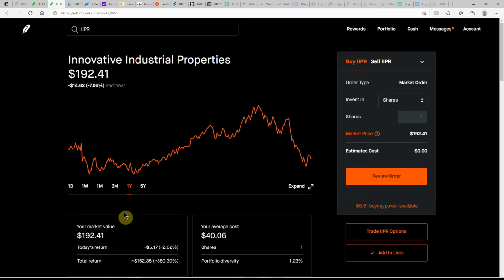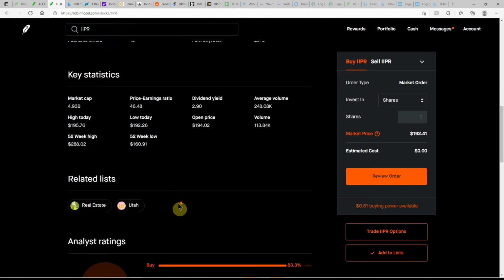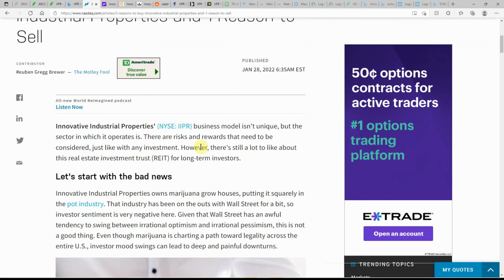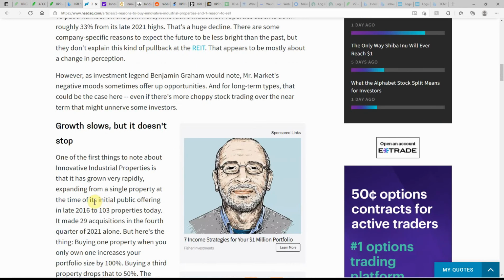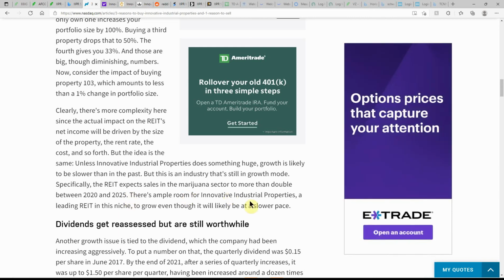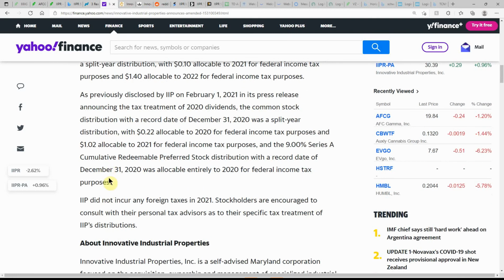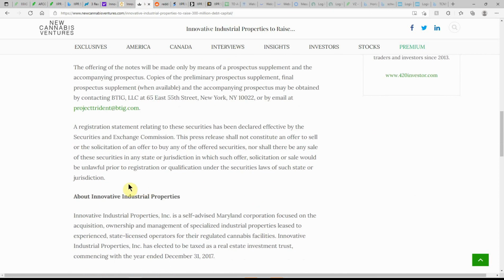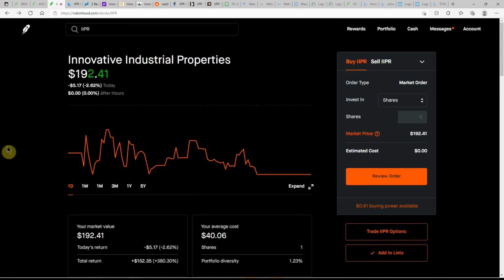IIPR 3 Reasons to Buy Innovative Industrial Properties and 1 Reason to Sell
Today we are going to talk about IIPR 3 Reasons to Buy Innovative Industrial Properties and 1 Reason to Sell

CHEERS!!!